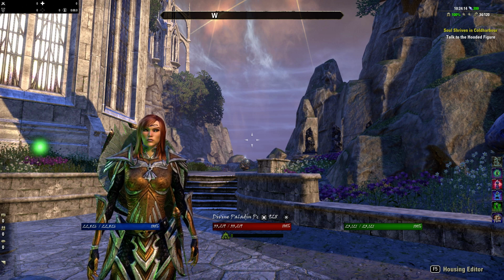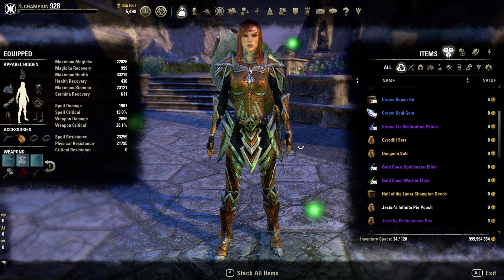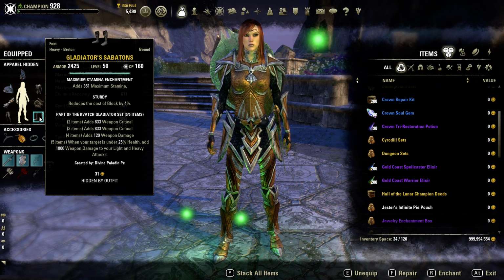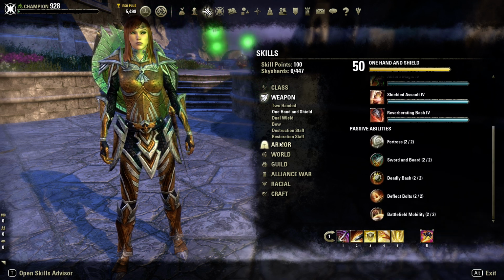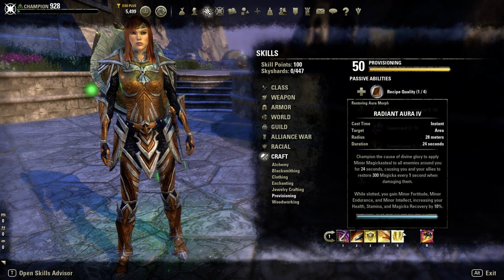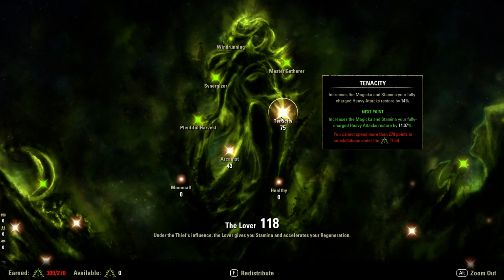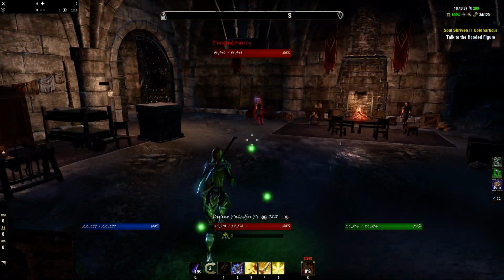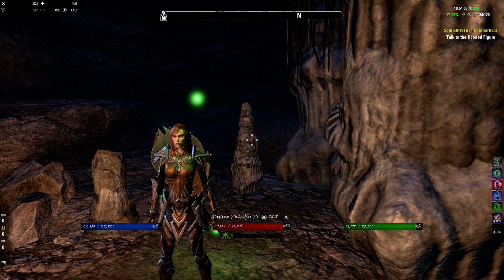ESO Divine Paladin (Templar Paladin) Role: Tank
So today I bring you a new build the Divine Paladin a Templar Paladin character build.

Primary Role: Tank can be healer or damage.